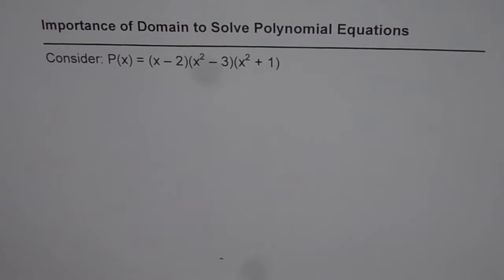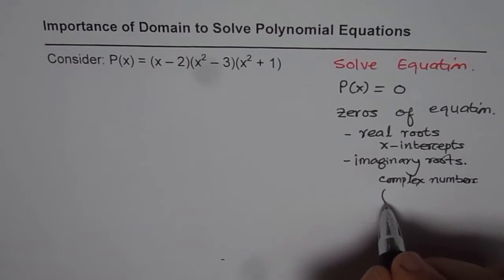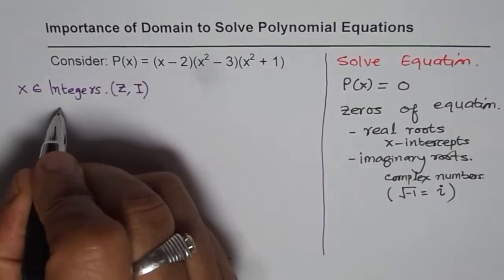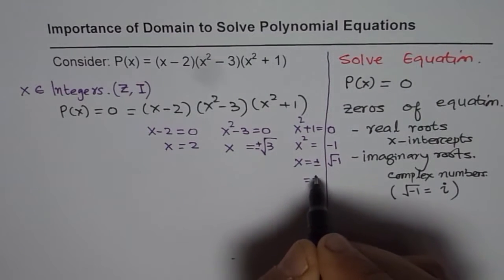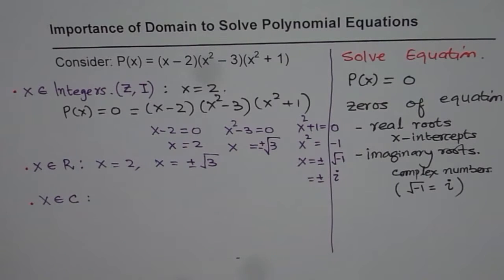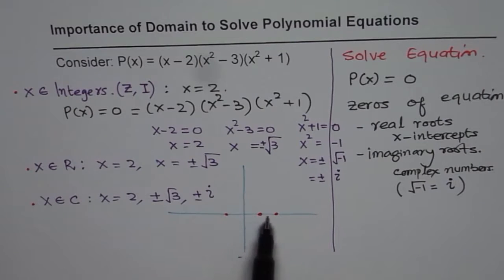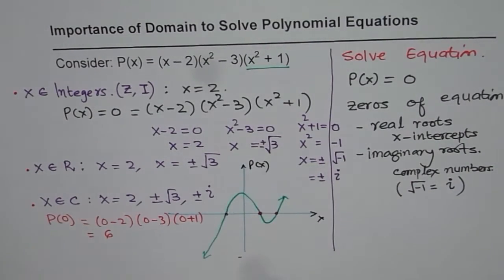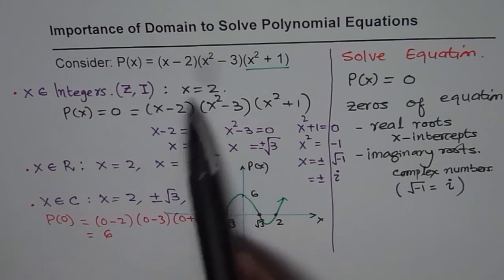Understand the Term Solve Polynomial Equations in Relation to their Domain - EDEXCEL - GCSE - SAT